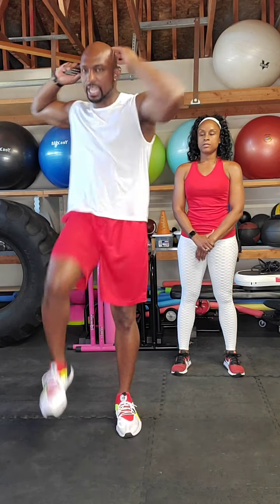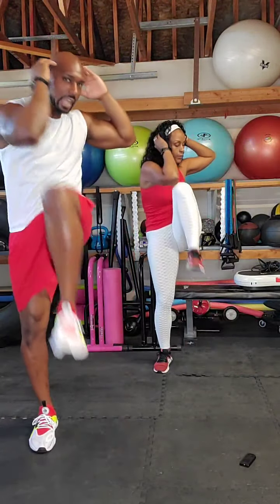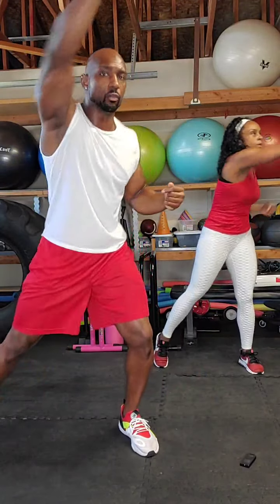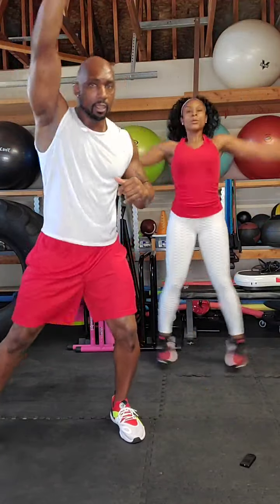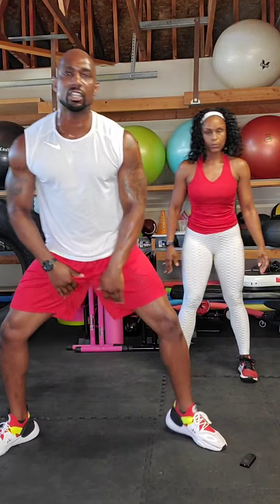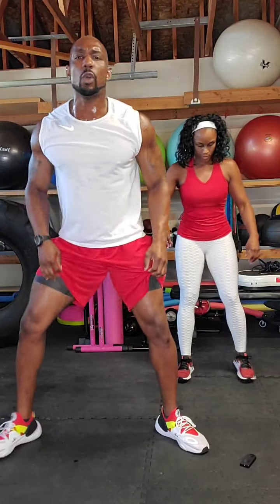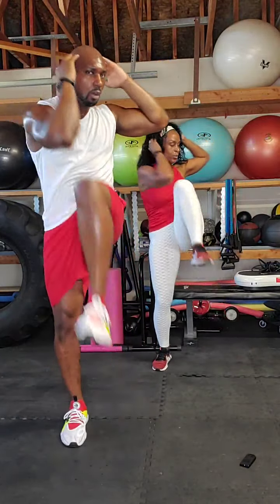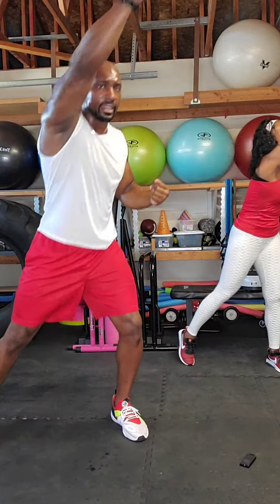Jesus workout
Happy Sunday! Join in with my "JESUS" workout 🙏🏿💪🏾